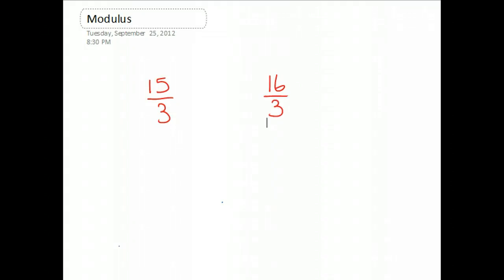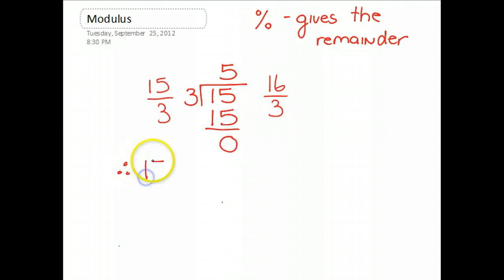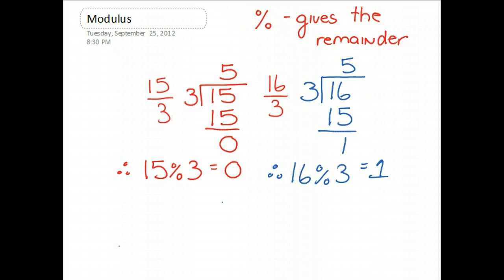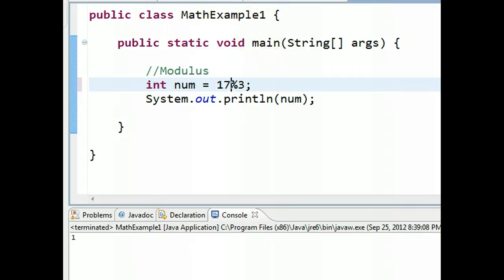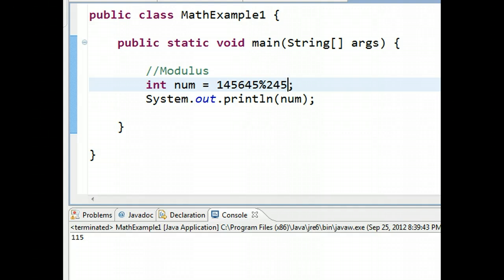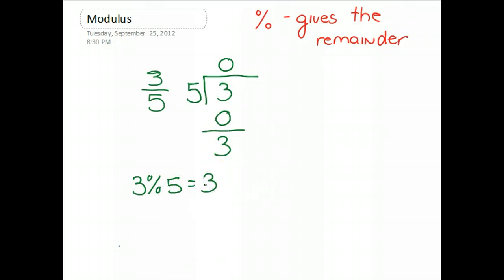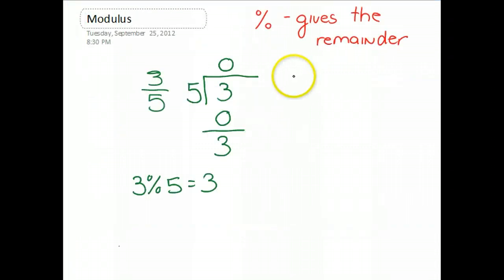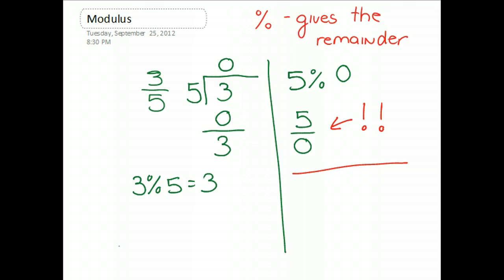Java - Modulus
This video goes through how to apply the modulus operation